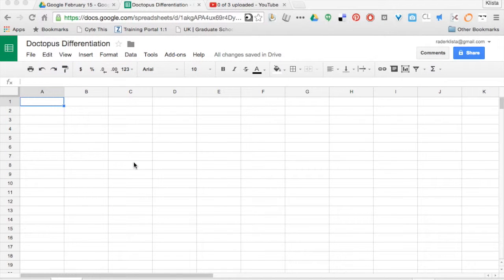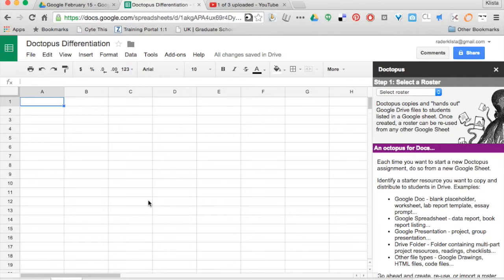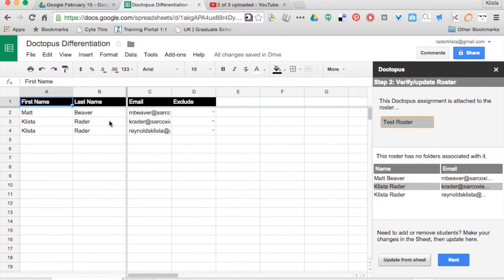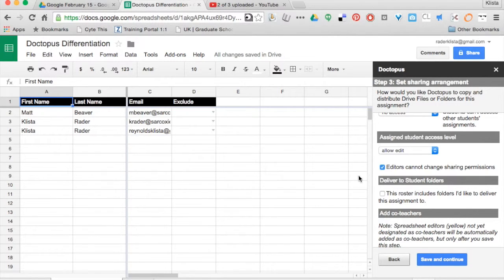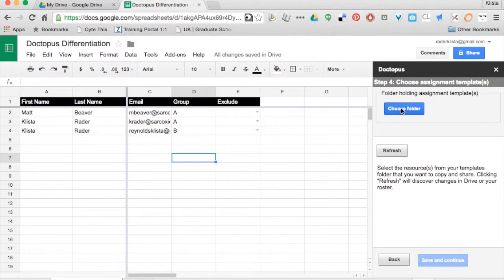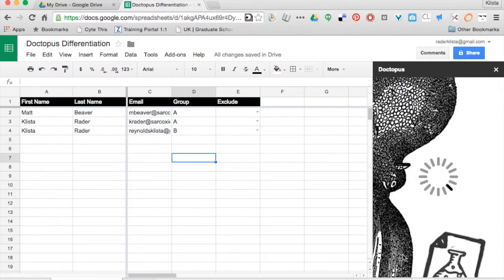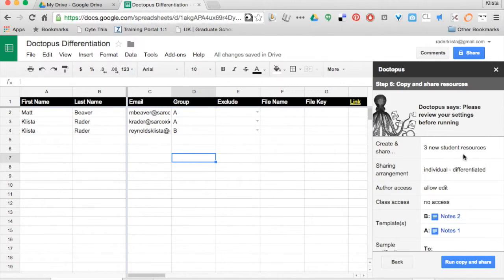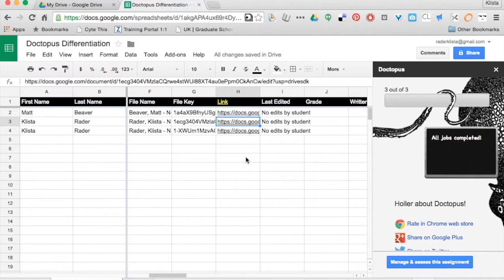Differentiating with Doctopus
Differentiate the resources you give students by using Doctopus to hand out templates.